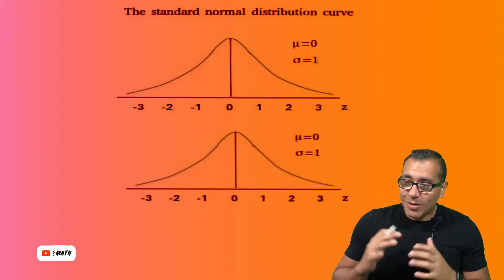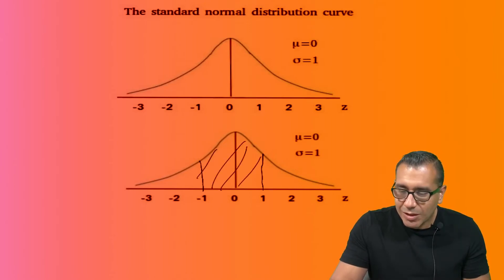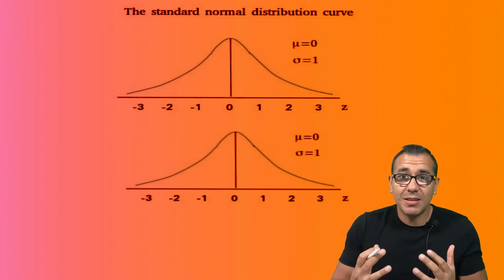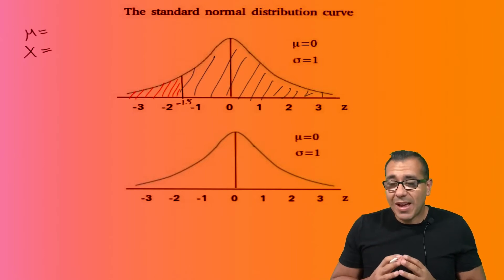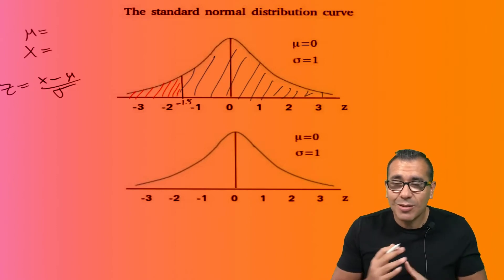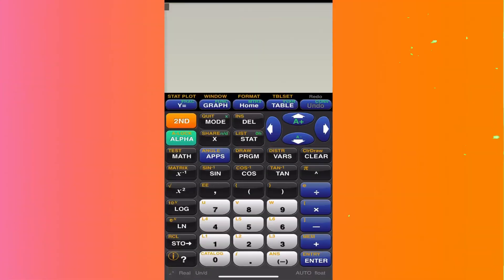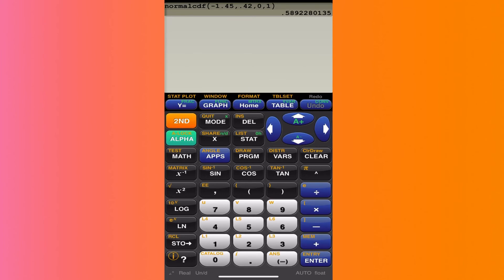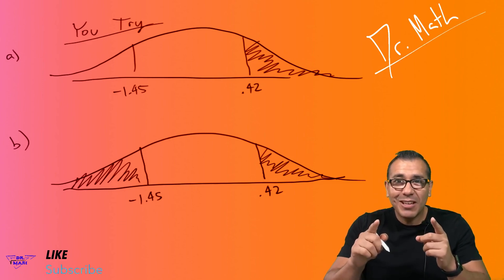Standard Normal Distribution (Using TI 84 Calculator)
In this video we will look at how to use a Standard Normal Distribution and what it tells us.